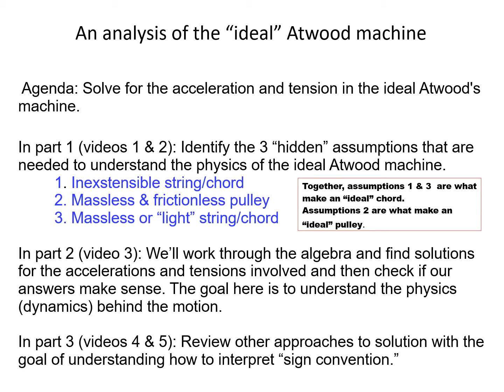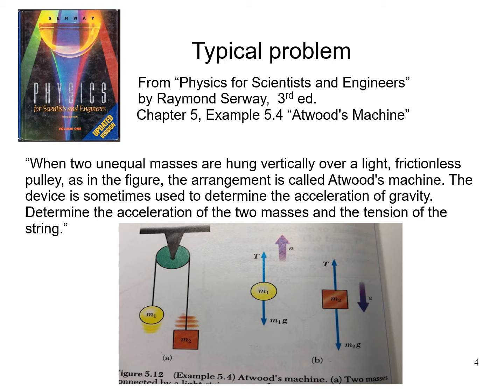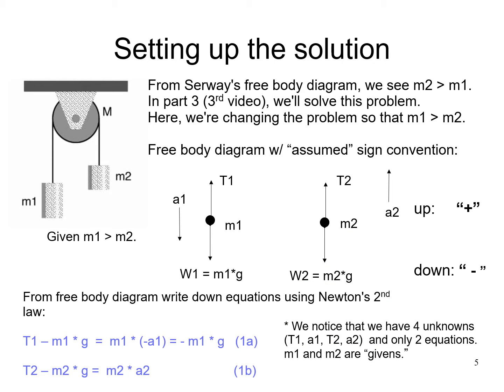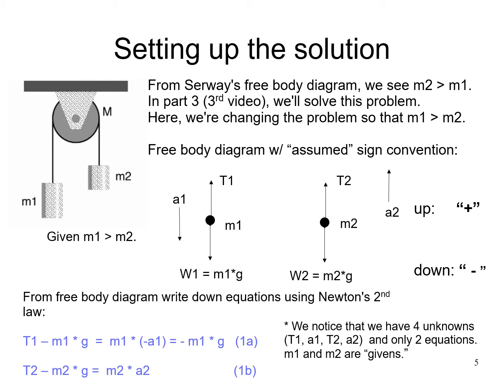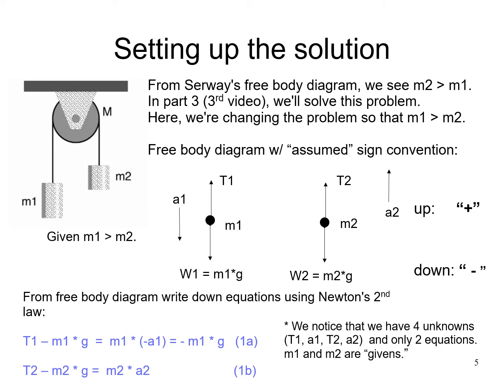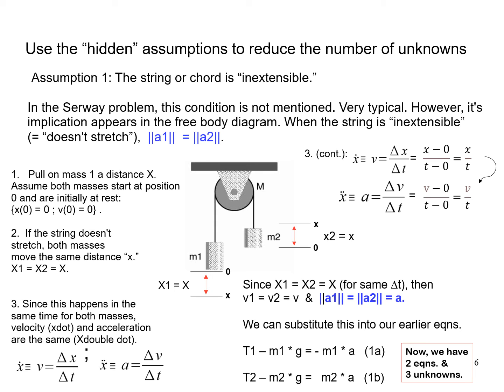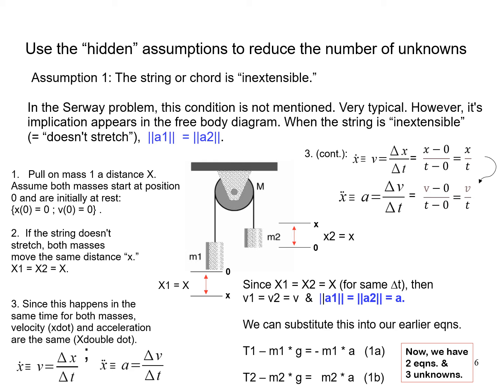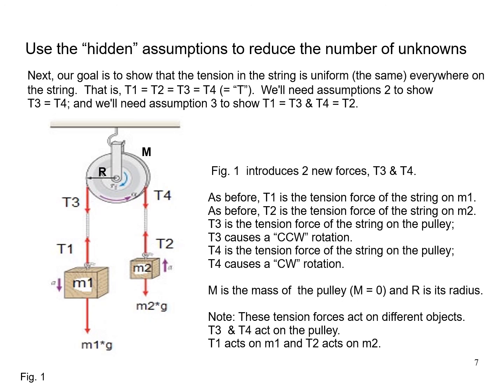IDEAL ATWOOD MACHINE PART 1A Video 1 of 5